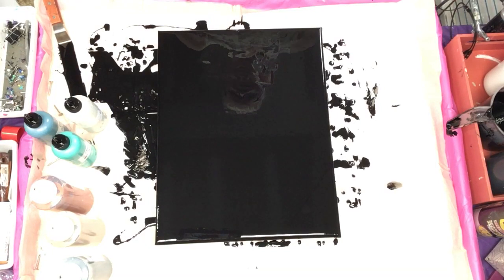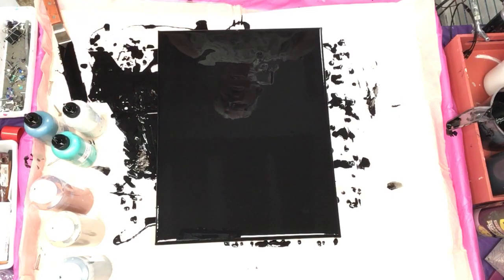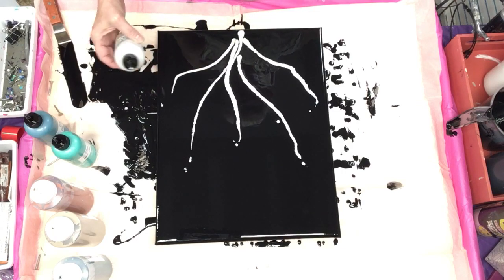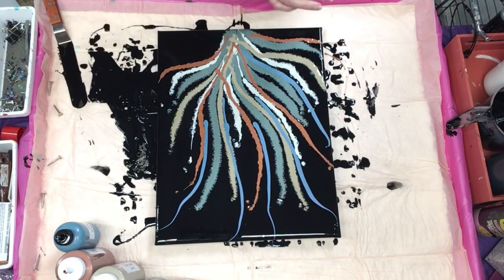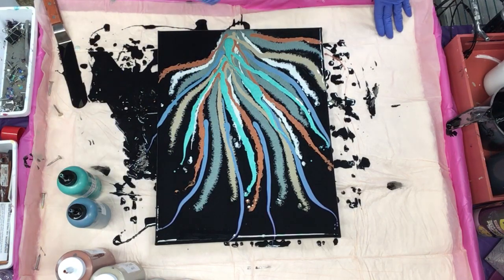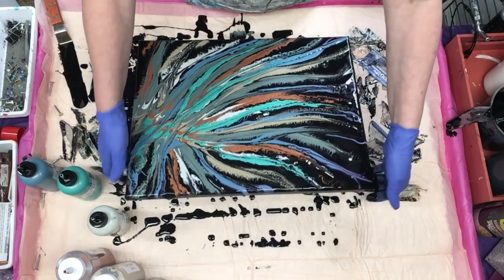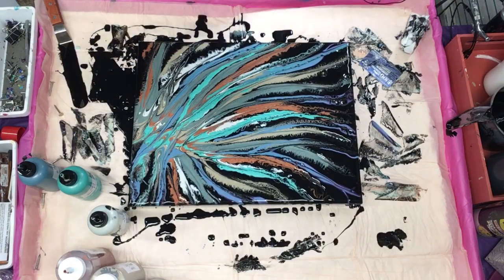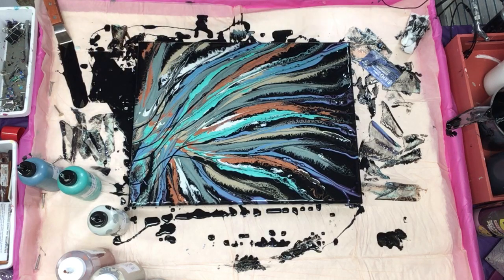(200) Slice And Swipe Acrylic Pouring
Trying something out of my normal techniques!